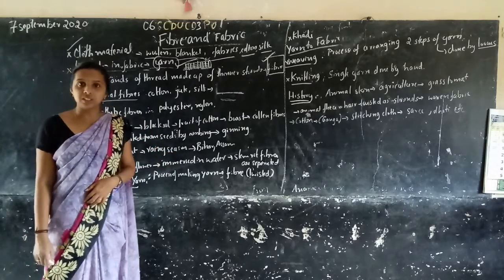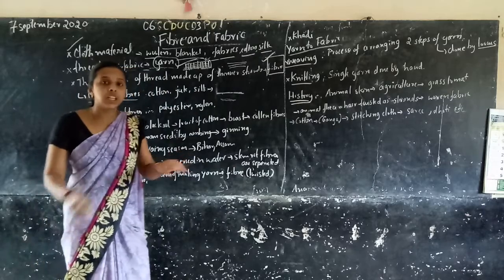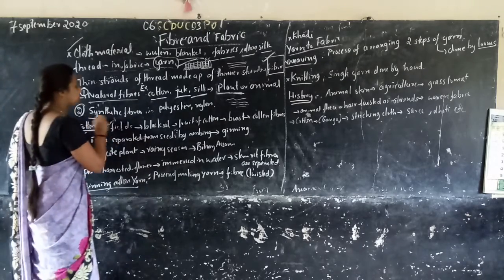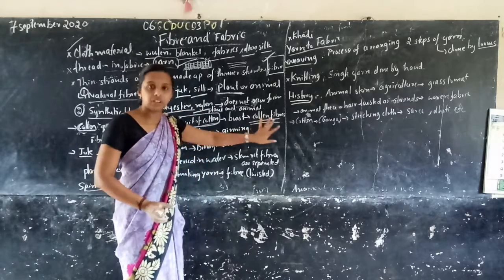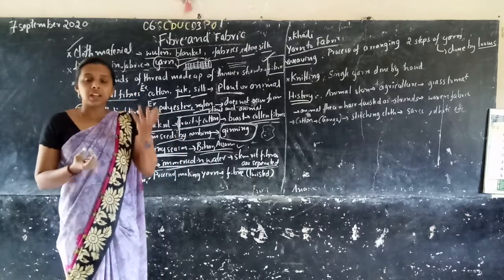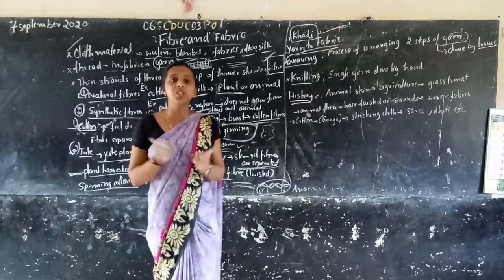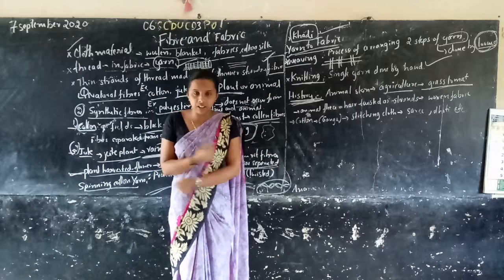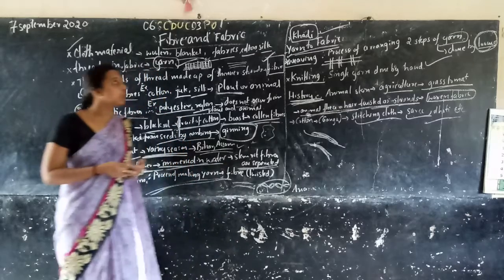Vidyarashmi 2\Class 06\5 Science\Dhanyashree\Chapter 3\Part 1 06SCDUC03P01